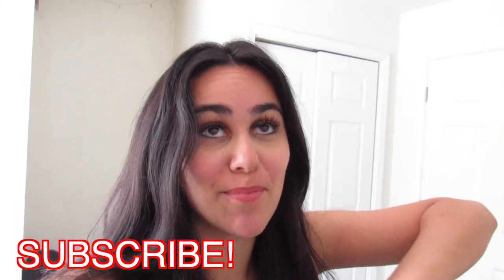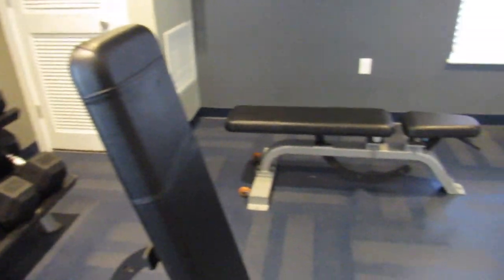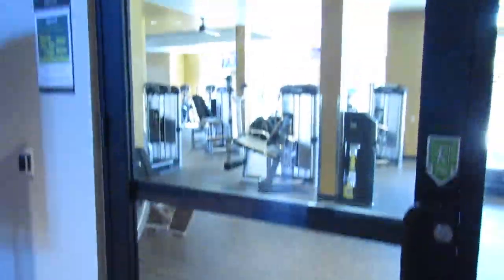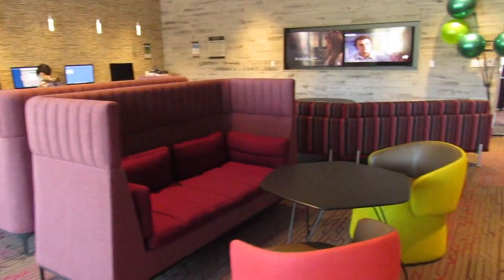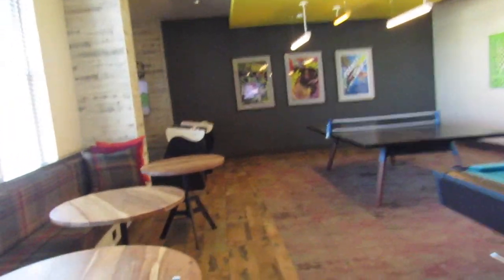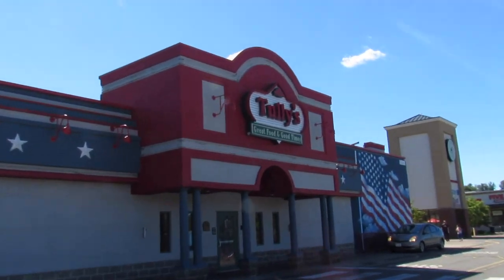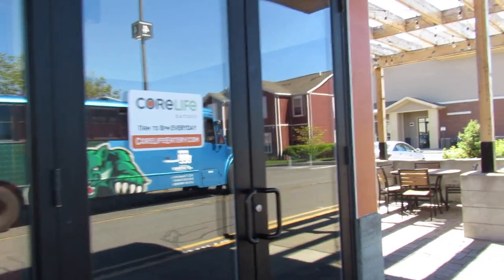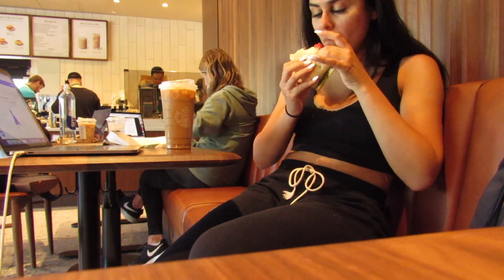Binghamton University - UClub Tour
hey guys!! So I wanted to give you guys a tour of UClub and the surrounding area because as an underclassman, I had never really seen it or any of the other apartment areas in depth so I wanted to make sure you guys did :)
As always, comment what you want to see from me in the coming weeks!

Social Medias:
Snap: LightsOnLeah